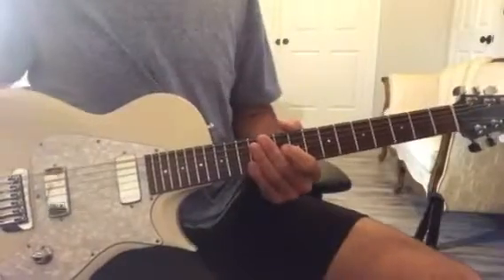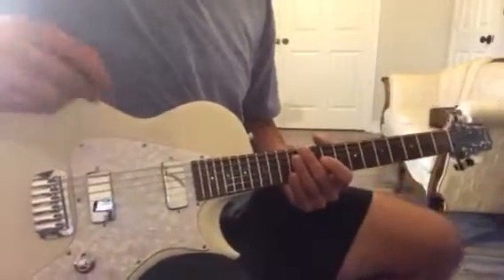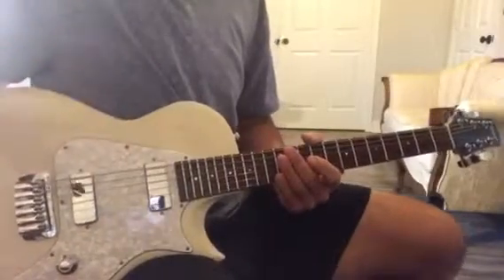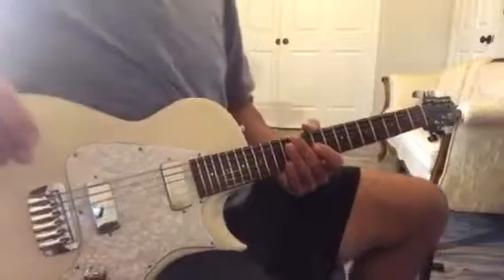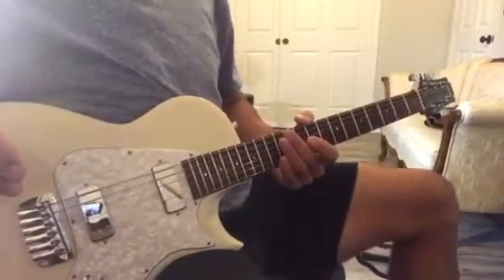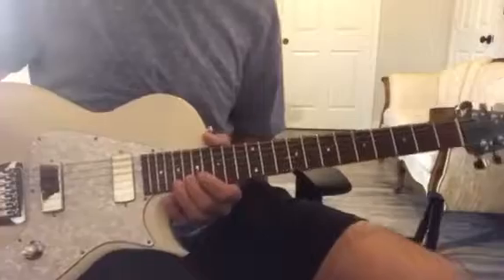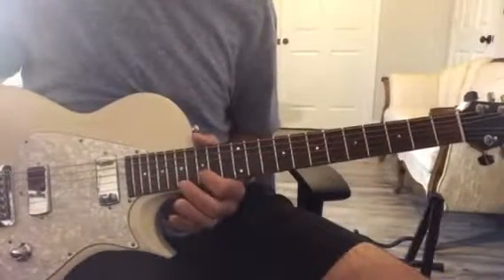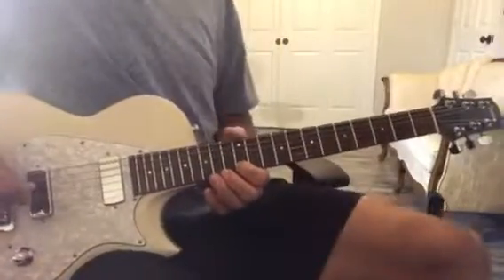I surrender key of Am